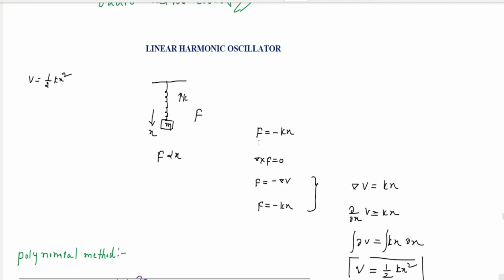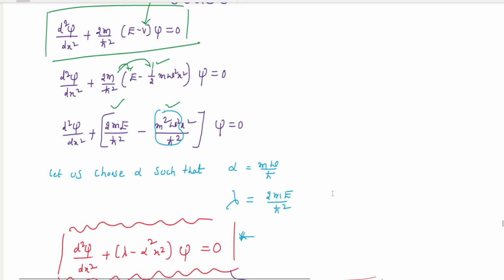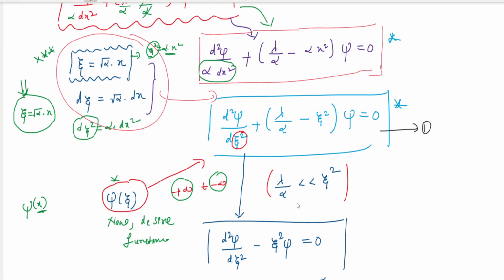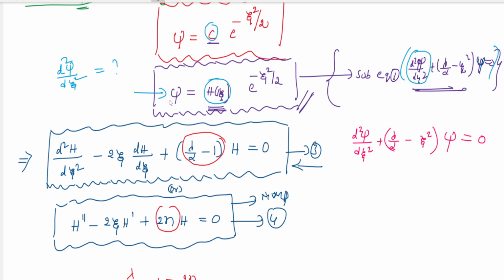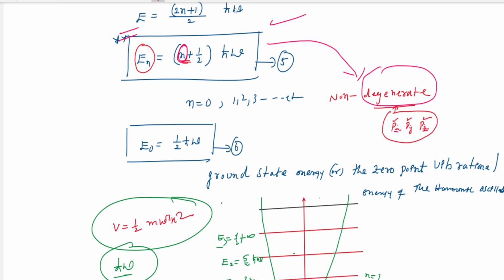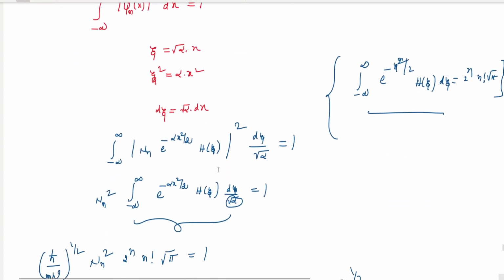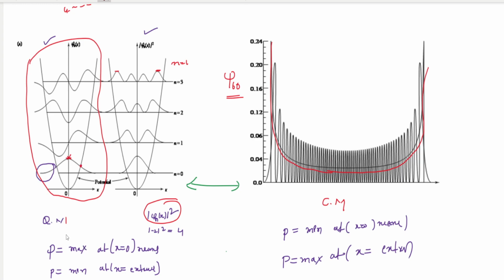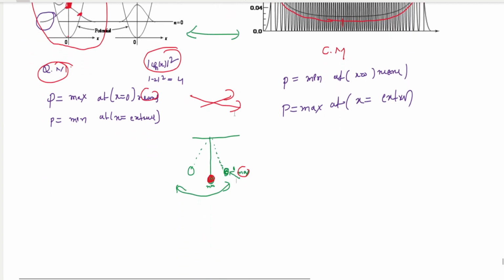#05 Linear Harmonic Oscillator -polynomial method( or) Schrodinger method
Linear Harmonic Oscillator -polynomial method( or) Schrodinger method